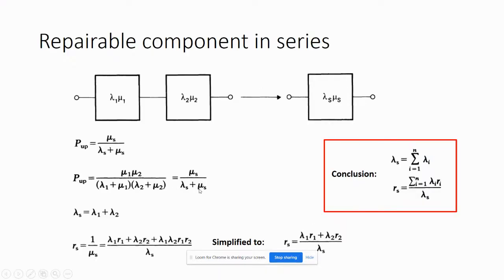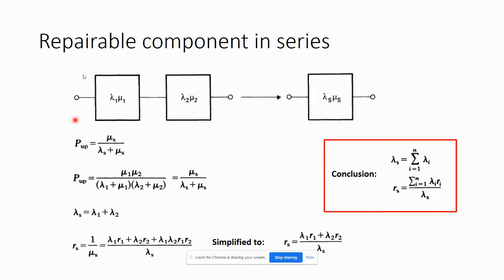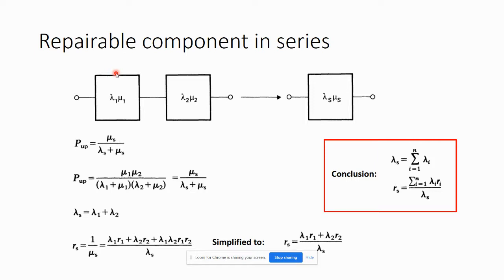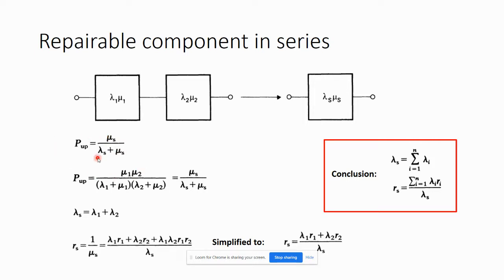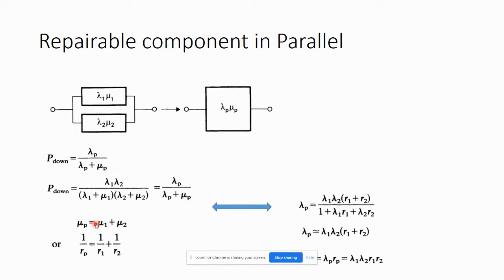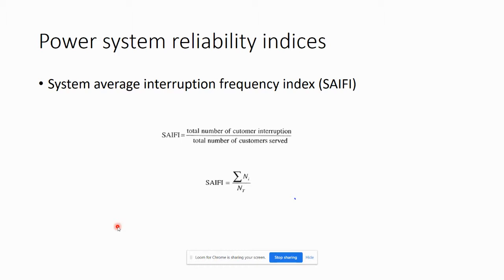Reliability part 4